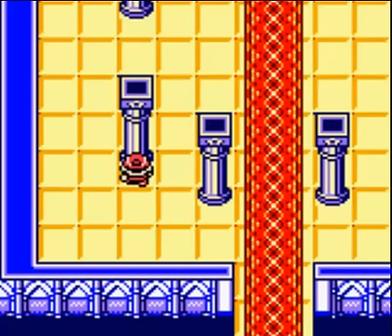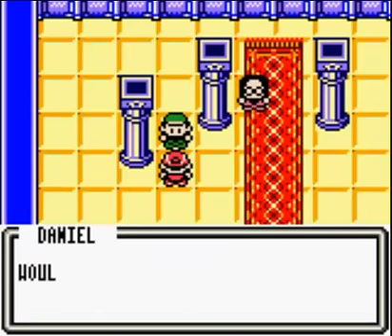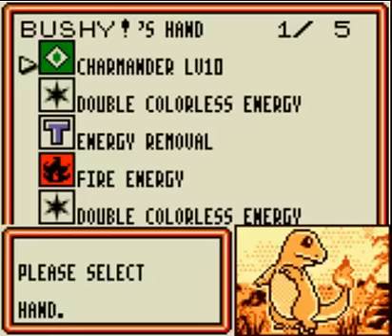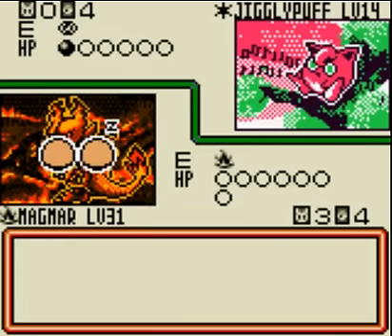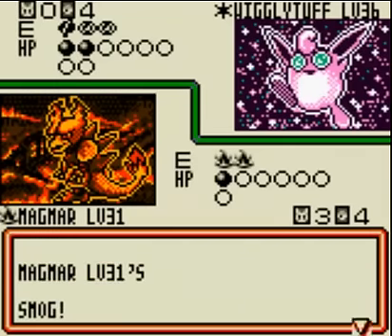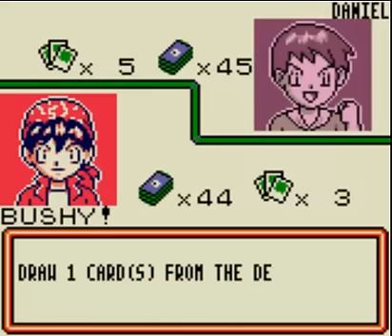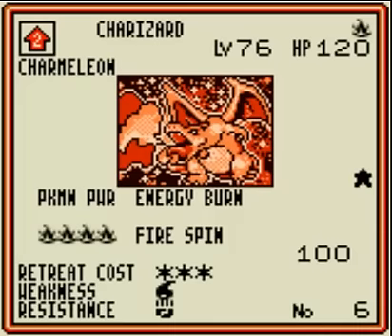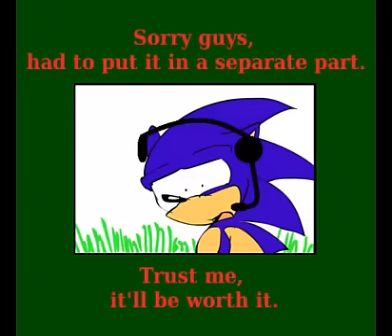Let's Play Pokemon TCG! Part 31 "STAAAAAY AWAAAAAAAAAKE"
Part thirty-one of my second LP "Pokemon Trading Card Game" for the Gameboy Color. I do not own the game, the Visualboy emulator, or the recording software Camtasia Studio. I do, however, own the commentary.